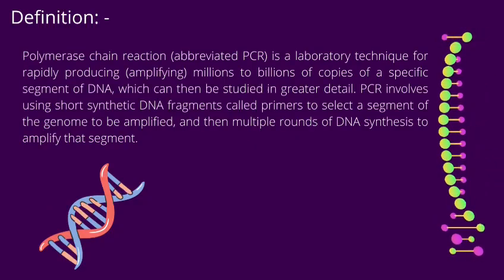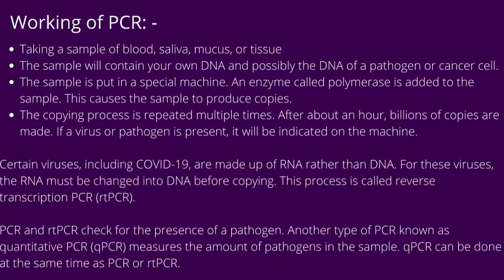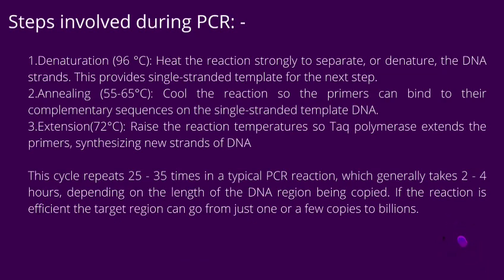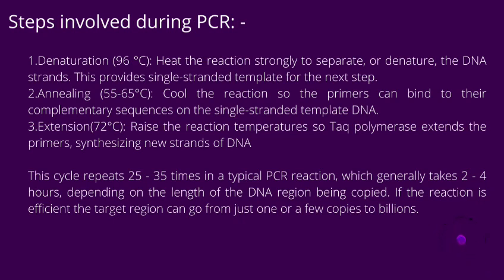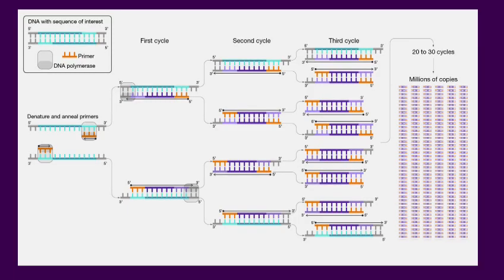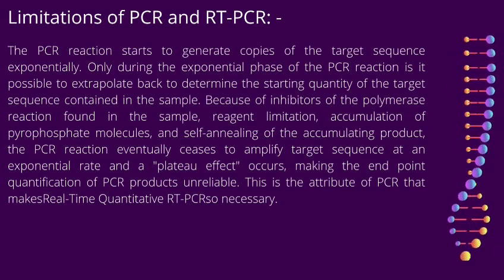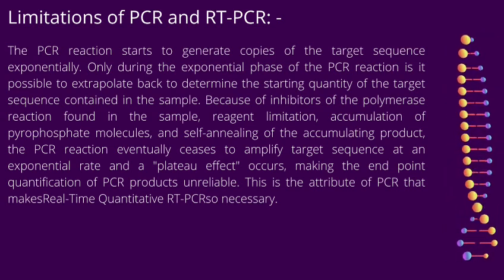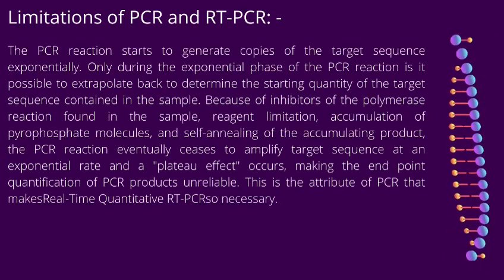Polymerase Chain Reaction (PCR)